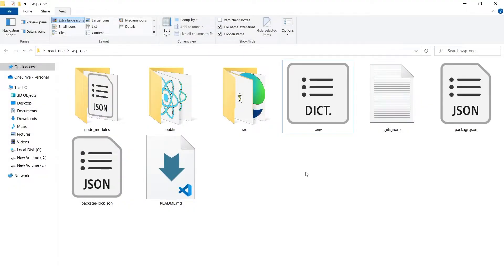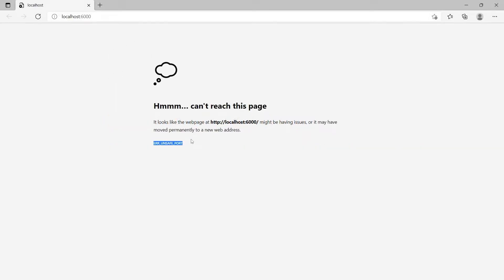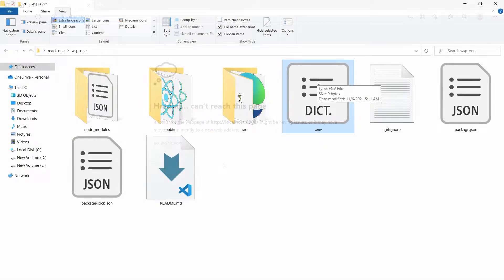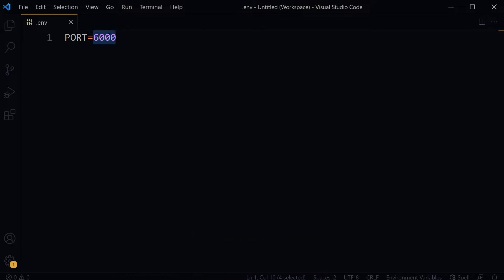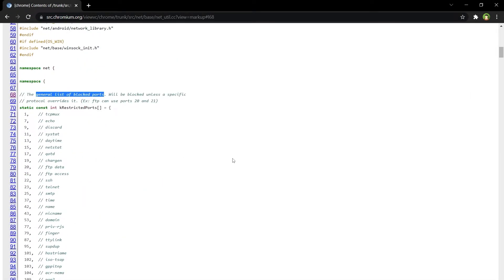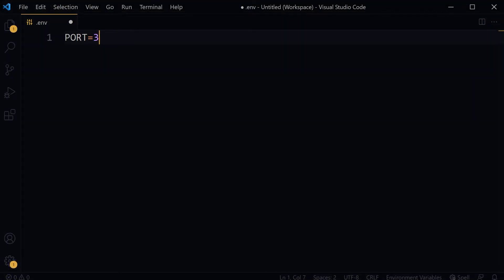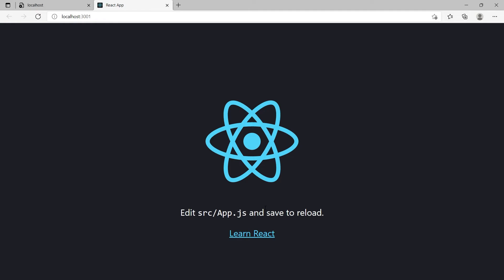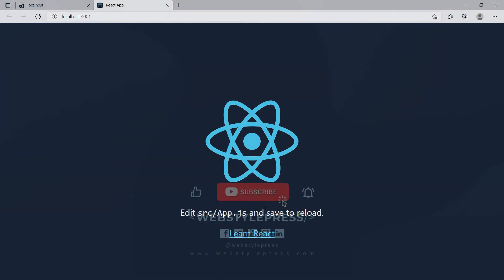Fix Unsafe PORT Error | ERR_UNSAFE_PORT Fix | How to Fix ERR Unsafe PORT Error in React JS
We have a reactJS project. if we run it, it gives Unsafe Port error.
ERR_UNSAFE_PORT

.env is an environment variables file for our project. It can have port number information for project. We have got PORT=6000 set in .env file. That is giving us unsafe port error. Port can also be specified in package.json file.

Some ports are reserved for specific protocols like 80 for HTTP and 22 for SSH etc. If you use that port for another kind of protocol you will encounter unsafe port error.

It's got general list of blocked ports. If we search 6000 there, we see its reserved for some other protocol.

You can specify custom port in your project but avoid using reserved ports.
Change port number in .env file or from package.json file to any PORT that is not reserved.
Project will work.